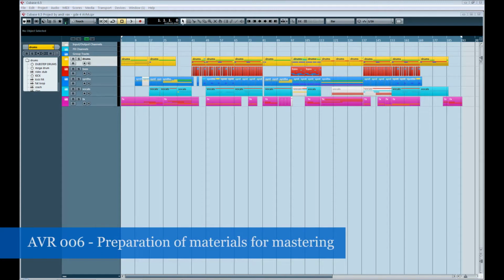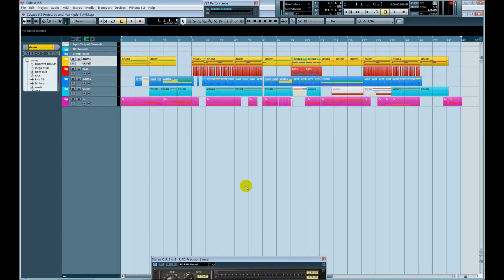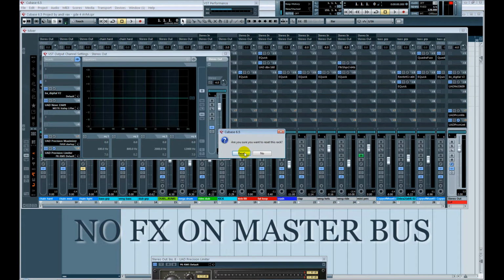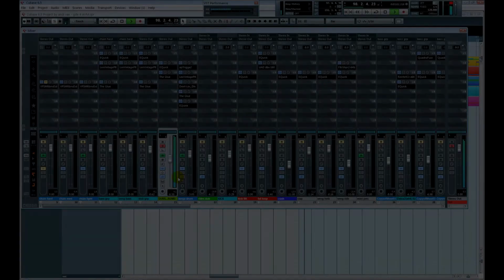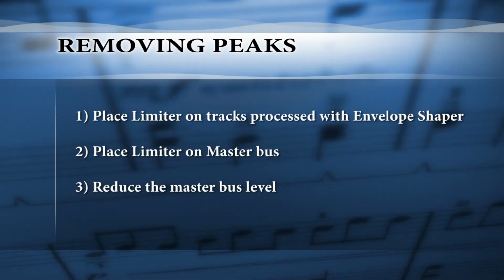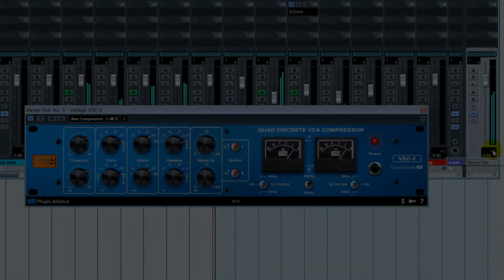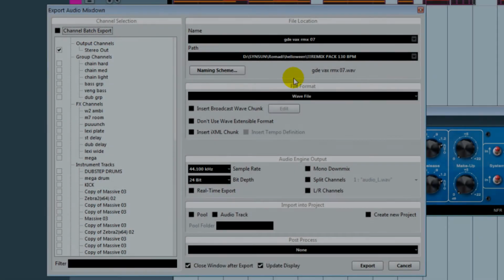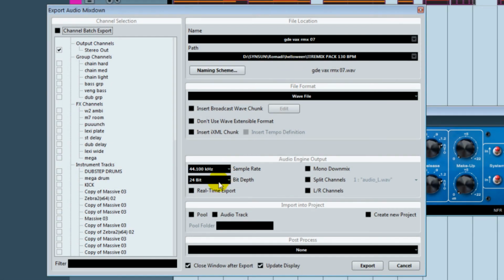ANDIVAX REVIEWS 006 ENG - Preparation of materials for mastering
ANDIVAX REVIEW 006 ENG - Preparation of materials for mastering

REMOVING PEAKS:
1) Place Limiter on tracks processed with Envelope Shaper
2) Place Limiter on Master bus
3) Reduce the master bus level

PRE MASTER REQUIREMENTS:
* 44100 kHz, 24 bit WAV/AIFF
* no plug-ins on the master bus
* you can leave compressor that reduces no more than 2 dB of peaks.
* pre master peaking levels shouldn't exceed -2 to -3 dB.
* correct file name, e.g.: "DJ Star -- Sax Hit (Armin Remix) premaster"
* it is essential to specify the track's tempo in BPM
* the track preview export with your mastering in MP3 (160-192 kbps)
* 2-3 reference tracks (a guide for desired volume and frequency balance)